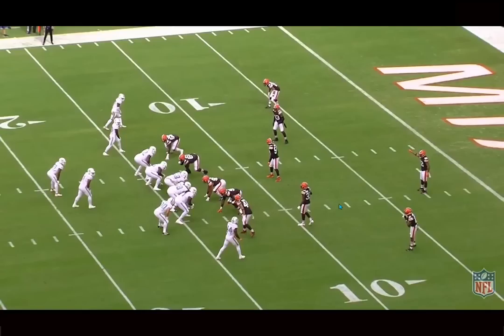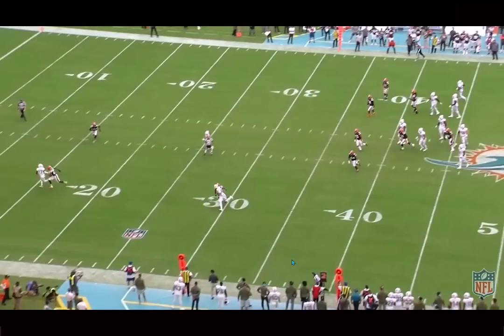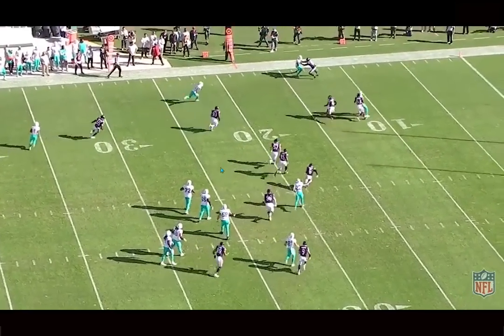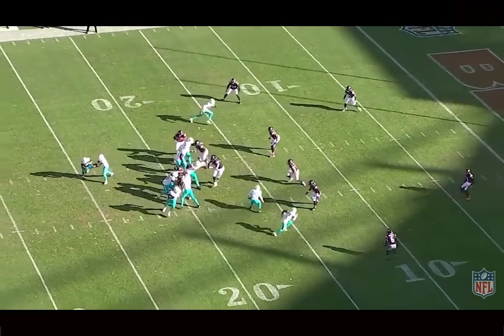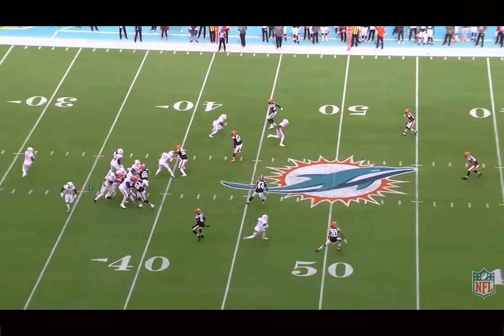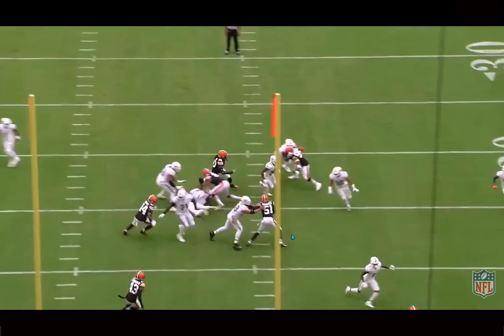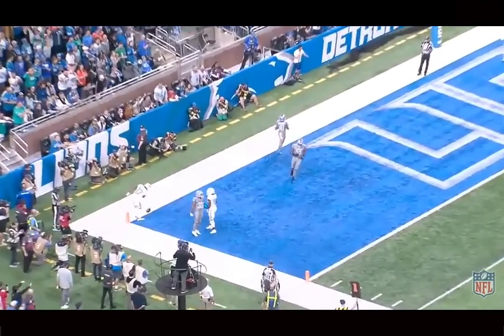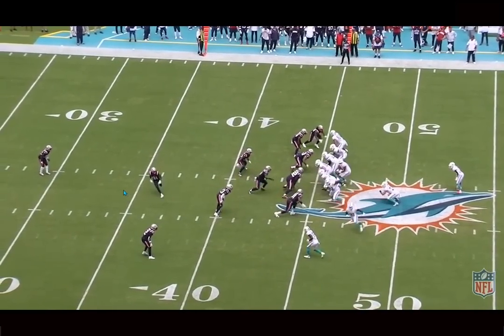Film Breakdown: Mike McDaniel is a MAD GENIUS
Mike McDaniel has changed the entire Miami Dolphins Offense in less than a season and unlocked the best version of Tua Tagovailoa Los Angeles Chargers